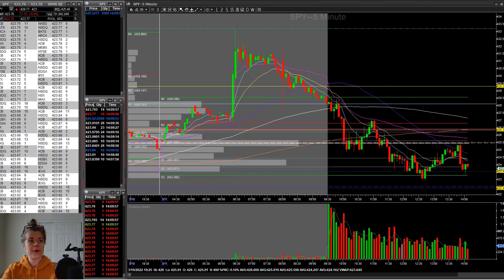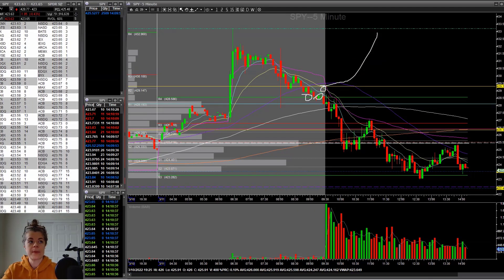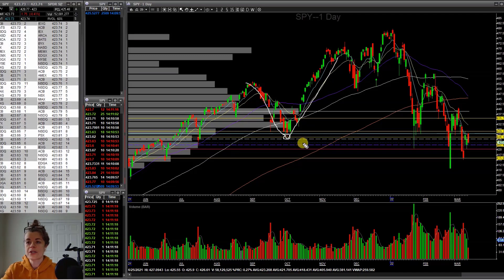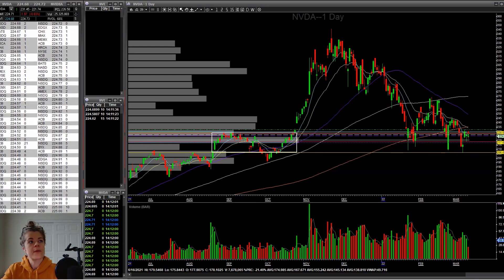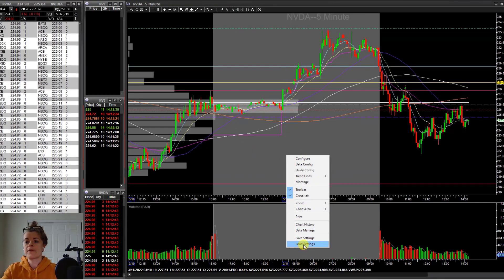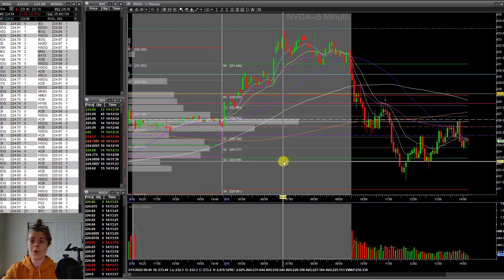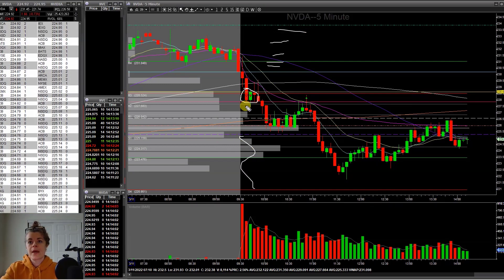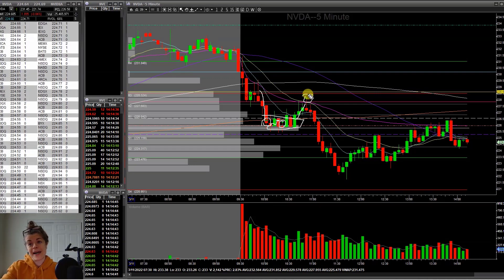Ignoring the L2 And Following The Market Instead